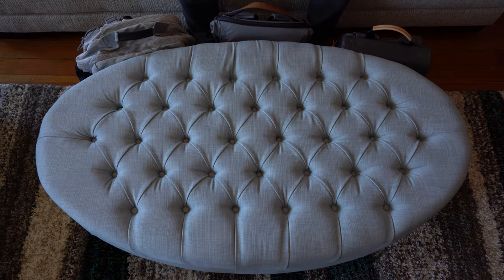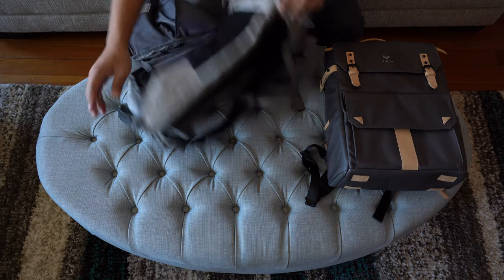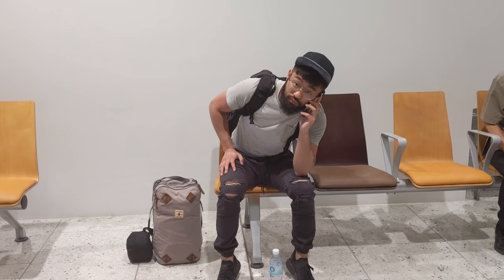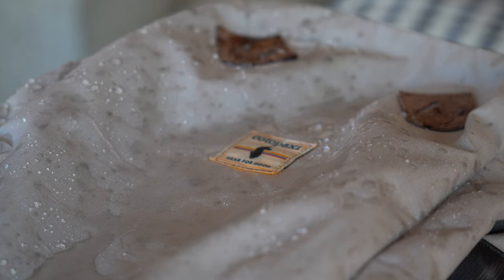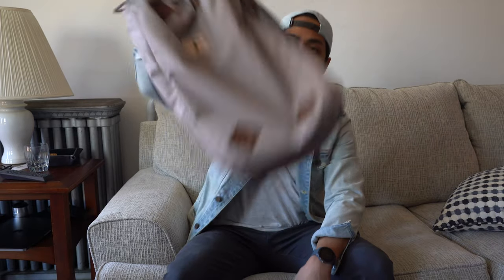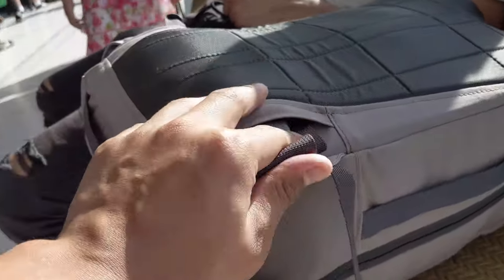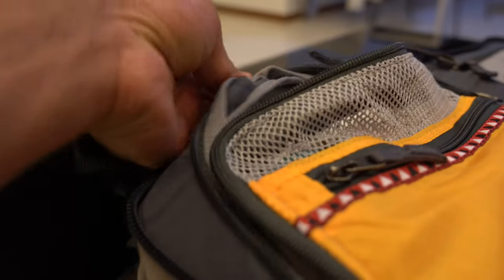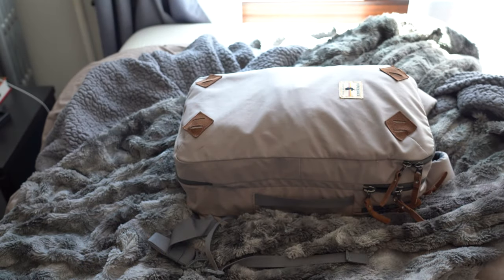Cotopaxi Killing My Favorite Convertible Backpack? :/ (Cotopaxi Nazca Review)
This video was inspired by my late editing of photos from my trip to Singapore last year. At the time, I was looking for a new backpack in prep for the trip and I decided on the Cotopaxi Nazca due to it's compact size and ability to provide a solid payload with easy access.

Chapters
0:00 Intro
1:27 Backpack Collection
4:25 Specification Overview
5:30 Exterior Deep Dive
8:32 The Fit
9:20 Interior Deep Dive
11:22 Other Options
14:05 Wrap Up

Appreciate ya,

V

Cotopaxi Nazca Backpack (24L)
Cotopaxi Alpha Backpack (28L)
Cotopaxi Alpha Backpack (35L)